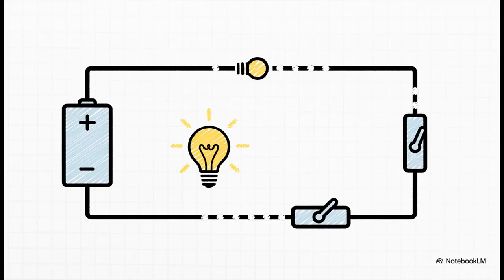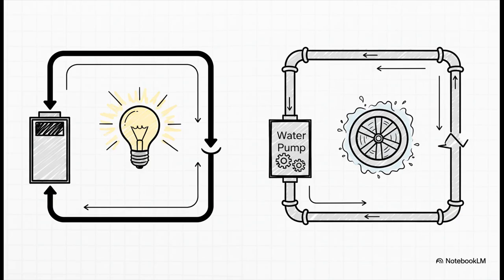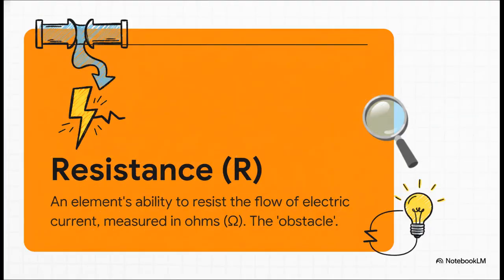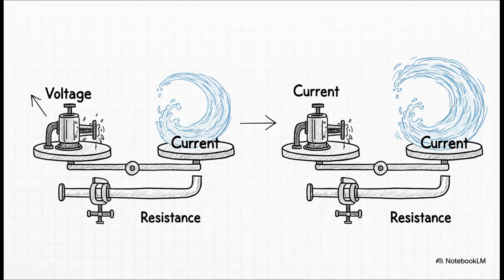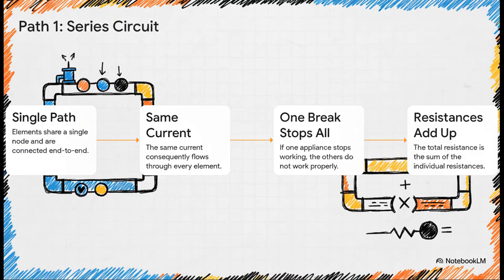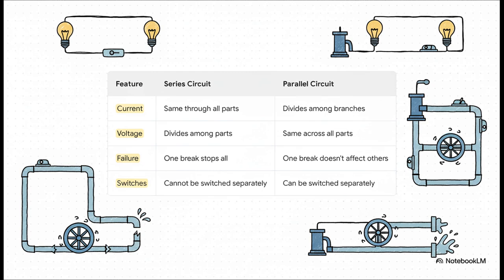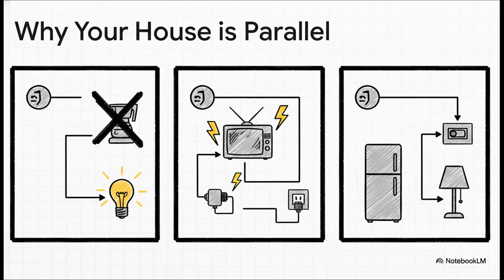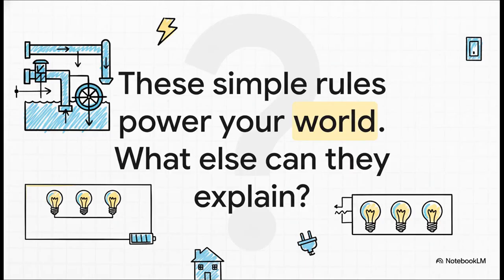The Explainer DC Circuits || EEE